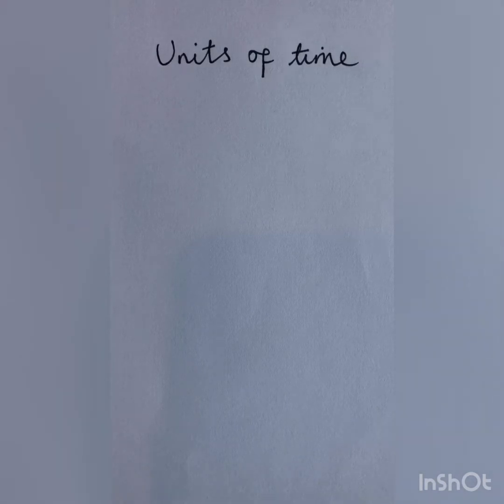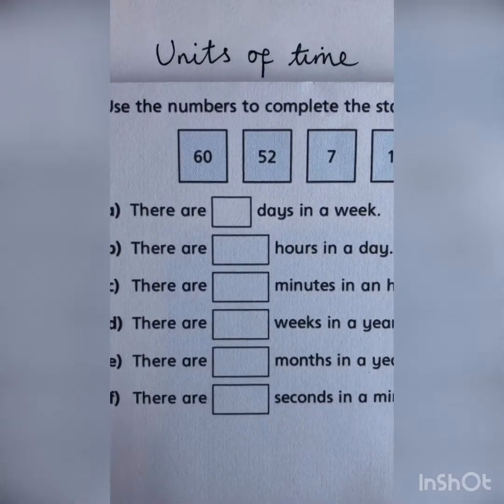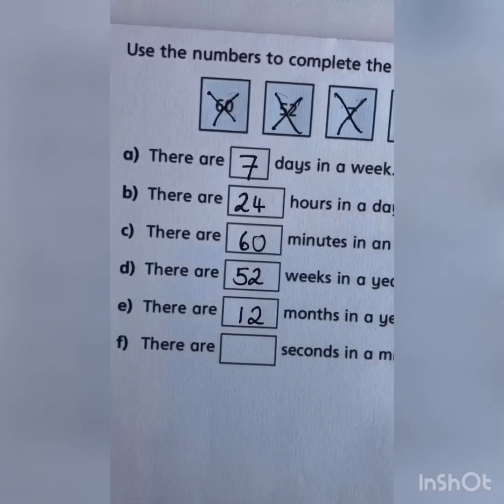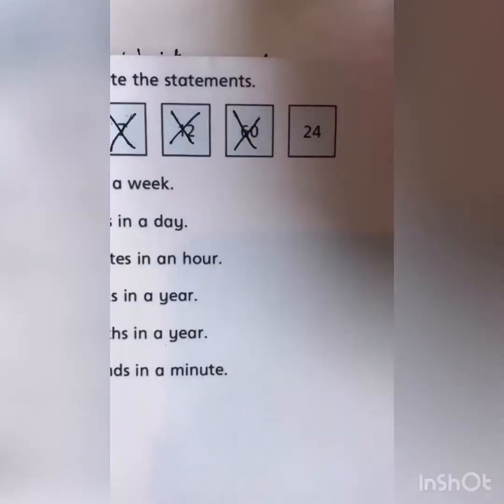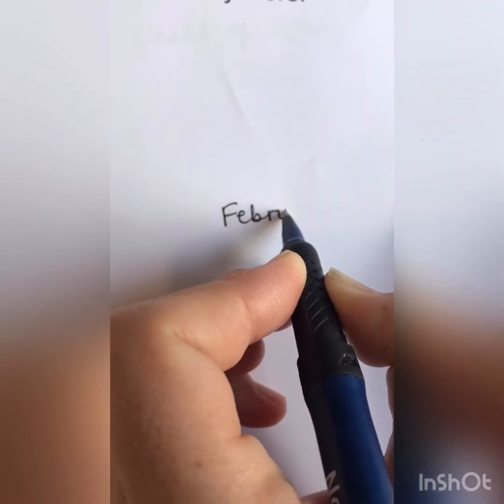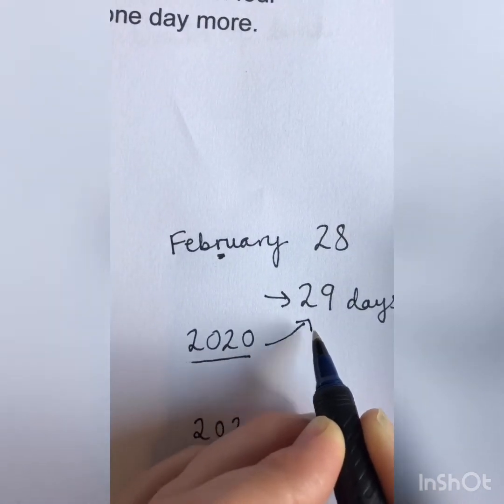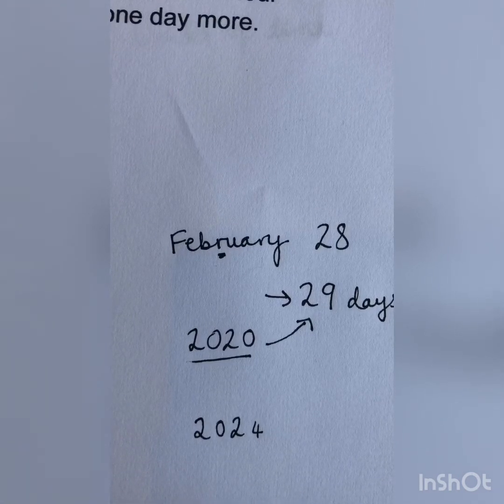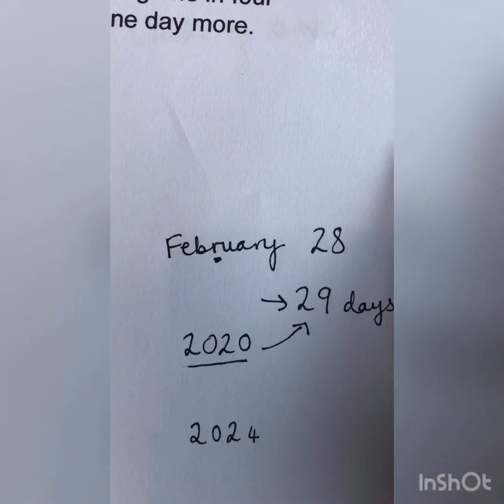Converting Units of Time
You must remember these key facts